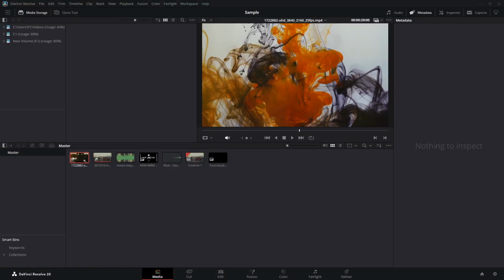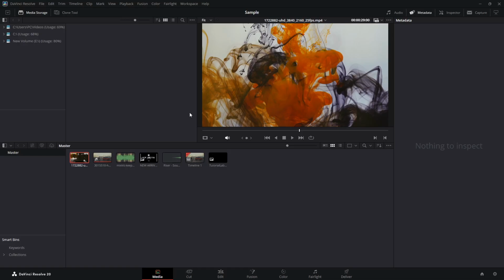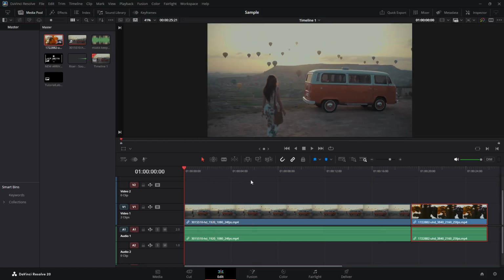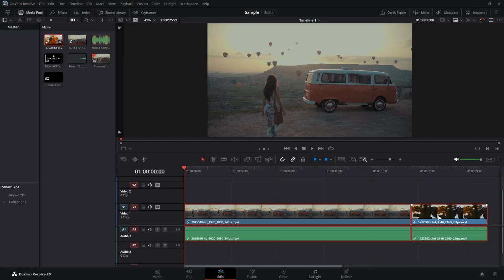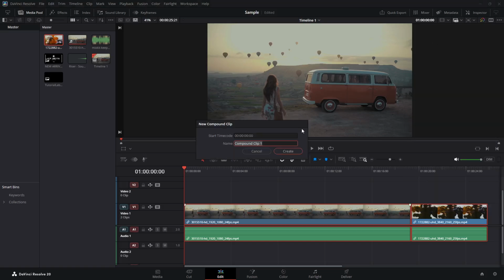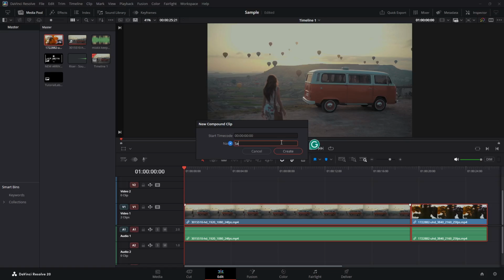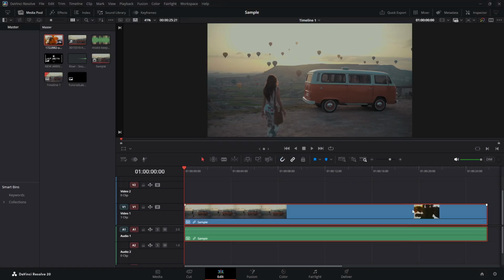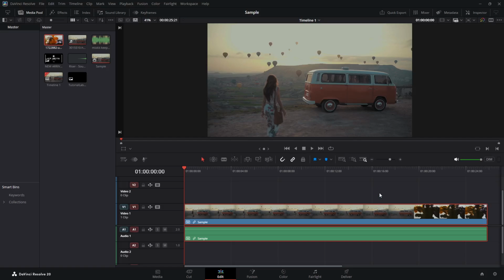How To Combine Clips Into A Compound Clip In DaVinci Resolve (Tutorial 2026)